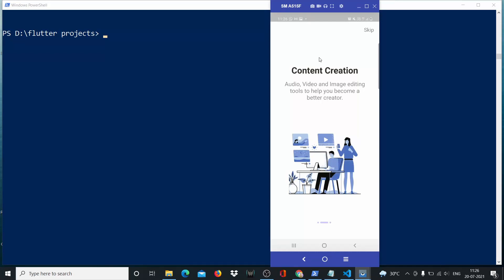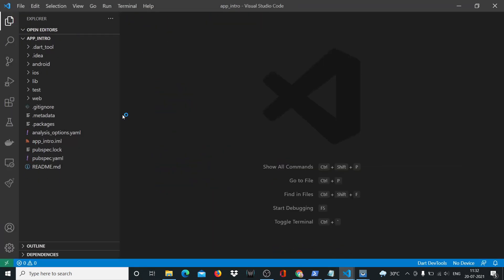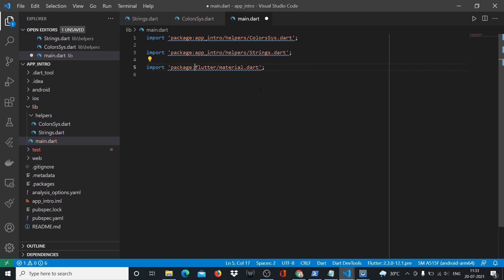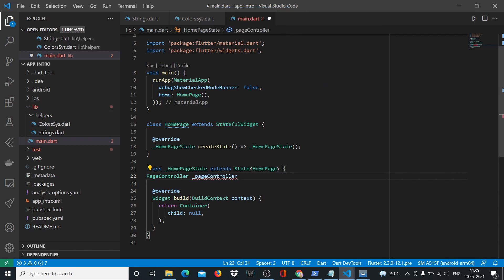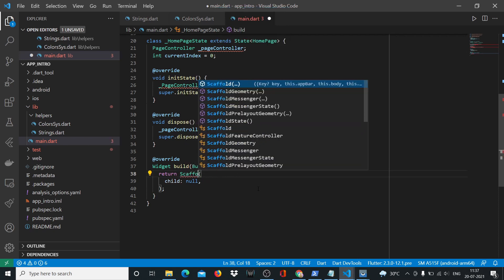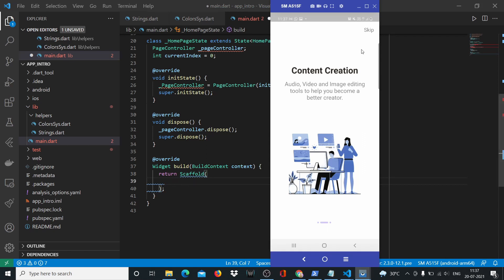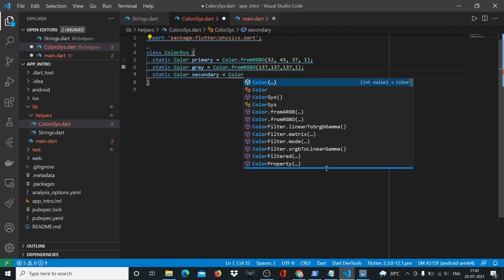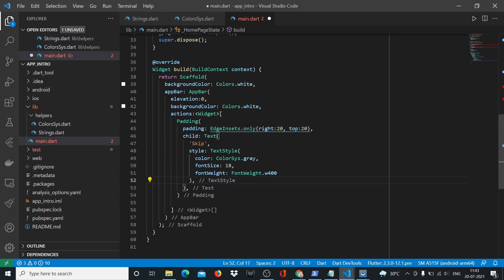Flutter UI Tutorial - Build App Intro Screens ! - PART 1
Flutter Tutorial - Build App Intro Screens - Flutter UI 2021

This is a flutter UI design tutorial. In this video we will build a flutter UI of beautiful looking app intro screens.

0:00 - intro
0:45 - demo
1:46 - project briefing
8:30 - back to drawboard